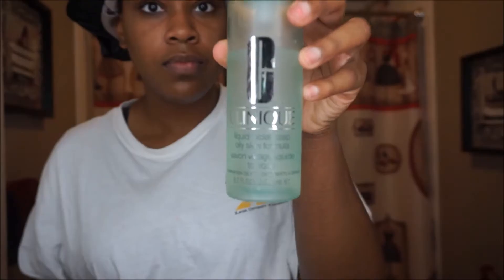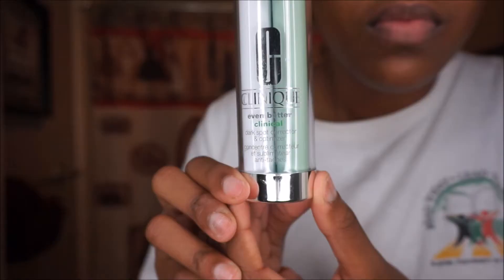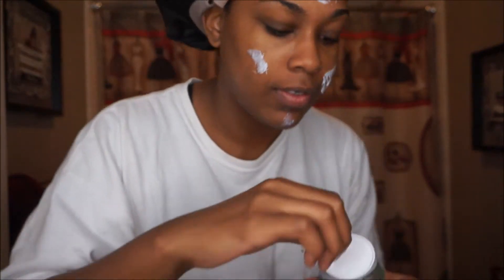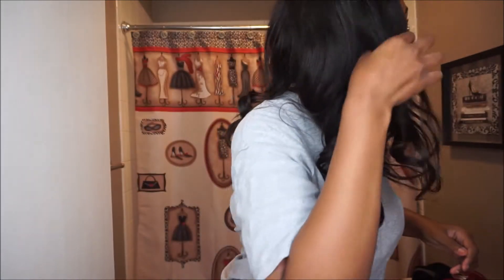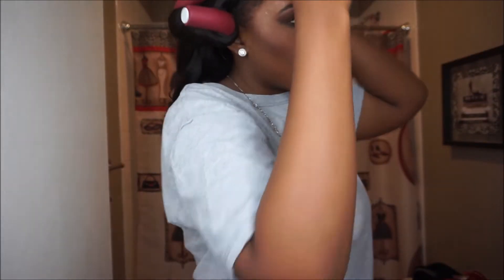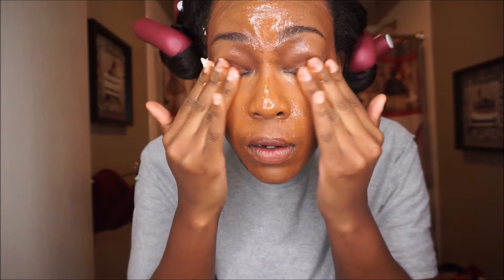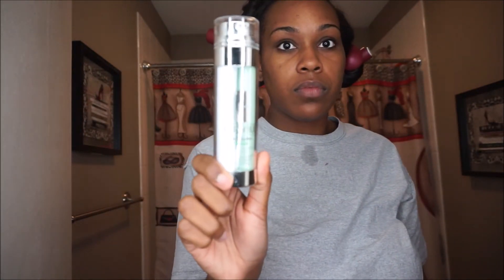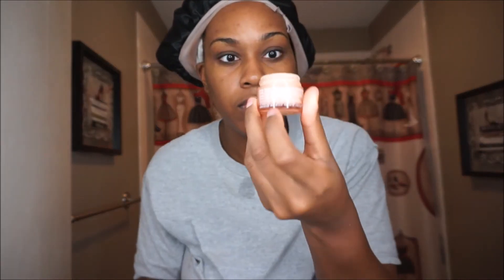Skin Care Routine OIL/OILY COMBO 2017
P R O D U C T S:
ALL CLINIQUE
-Clinique Liquid Facial Soap Oily Skin Formula
-Clarifying Lotion #3
-Dramatically Different Moisturizing Gel
-Even Better Clinical Dark Spot Corrector & Optimizer
-SuperDefense Daily Defense Moisturizer
-All About Eyes Eye Cream
-Take The Day off Cleansing Balm
-Turnaround Overnight Moisturizer

C O N T A C T:
Instagram, Snapchat && Twitter: missarielbella

***I AM A CLINIQUE  ACCREDITED CONSULTANT***